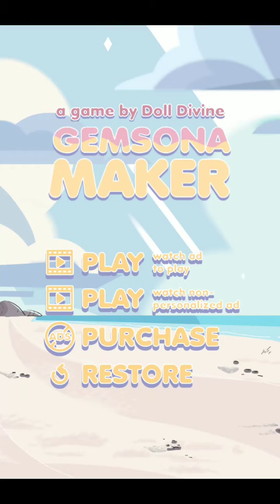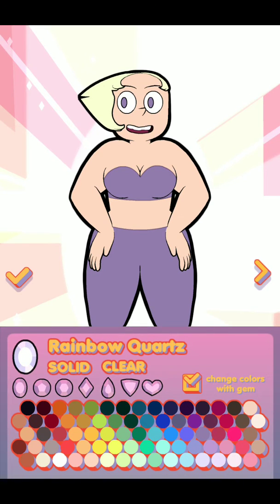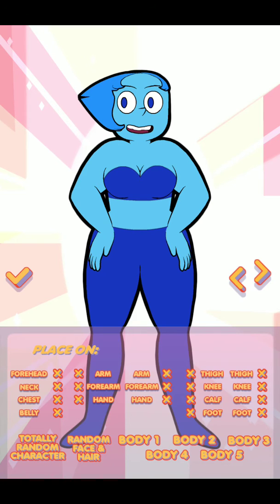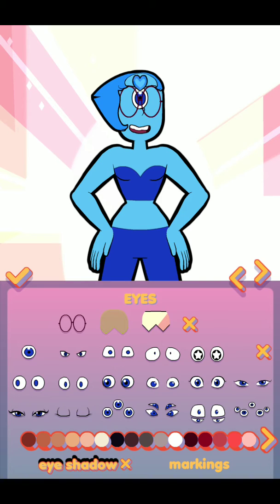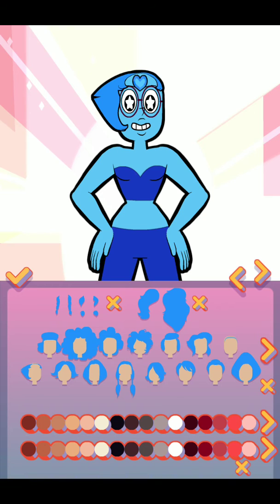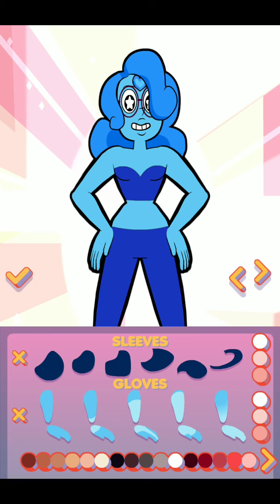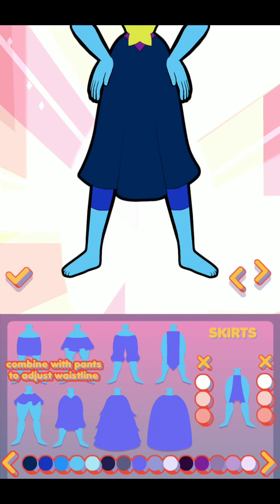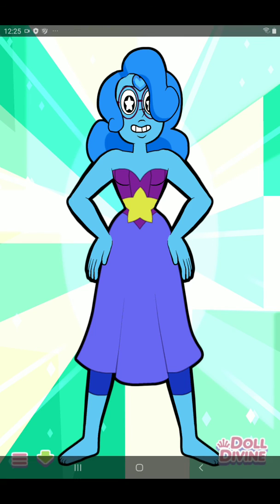March 26, 2020